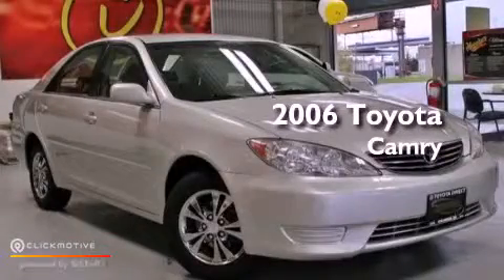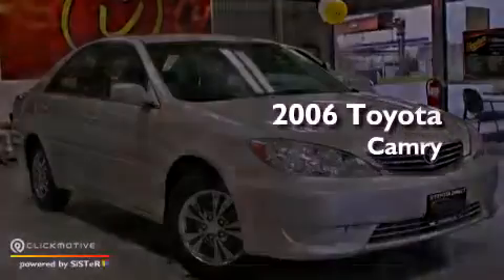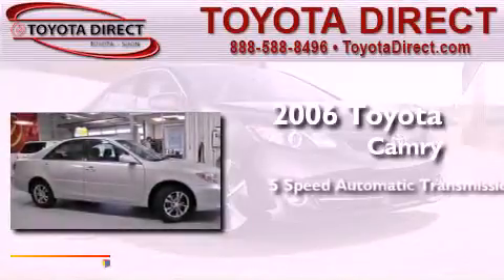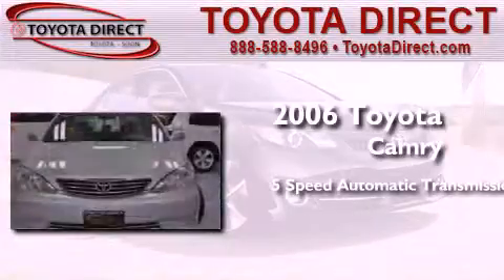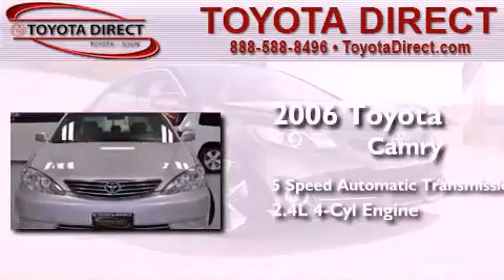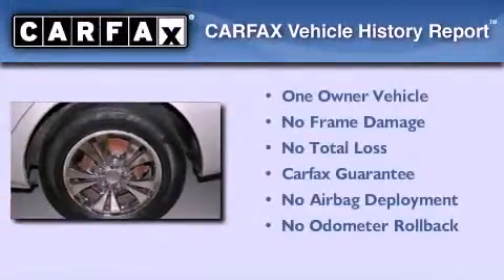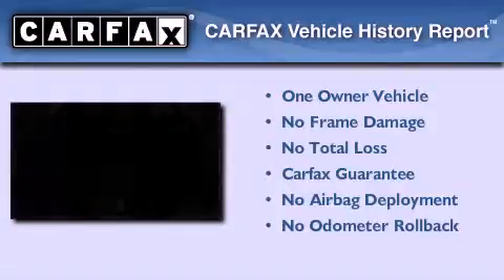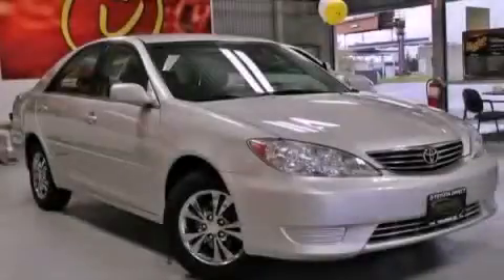Preowned 2006 Toyota Camry Columbus OH 43230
Year : 2006
 Make : Toyota
 Model : Camry
 Engine : Gas I4 2.4L/146
 Trans . : Automatic
 Exterior : Lunar Mist Metallic
 Miles : 84,832